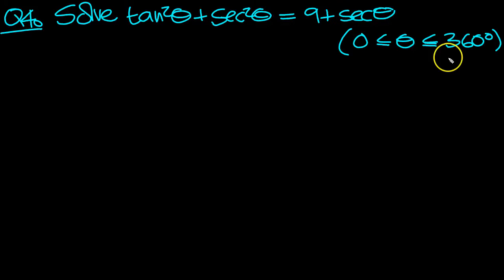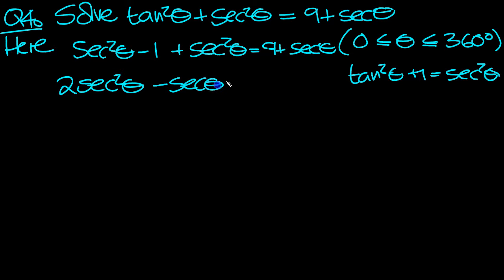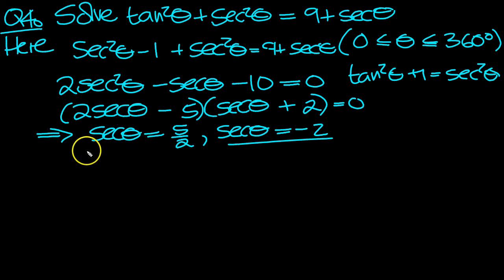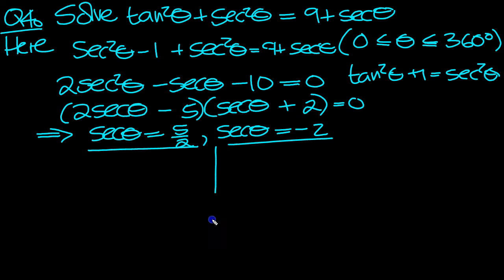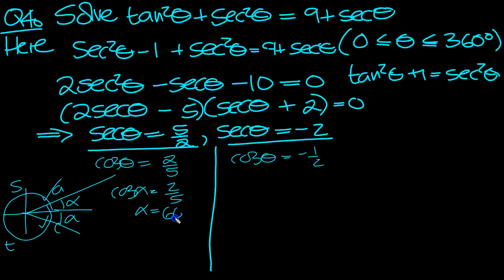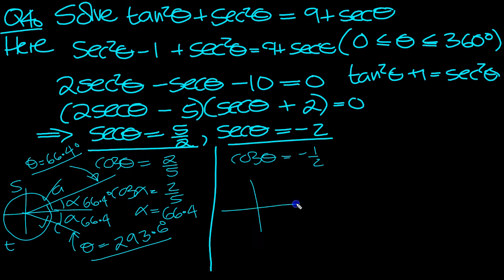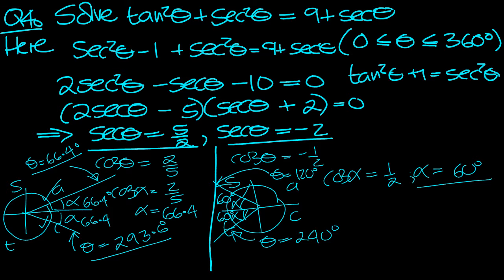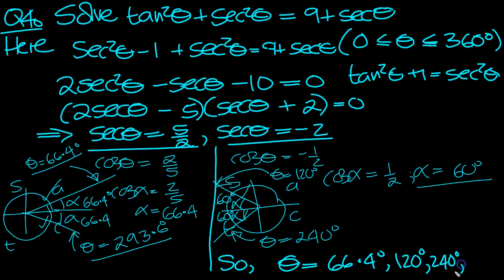Trig Equations Q4